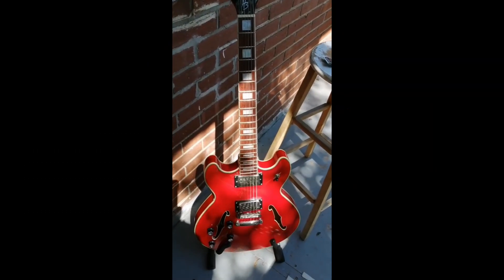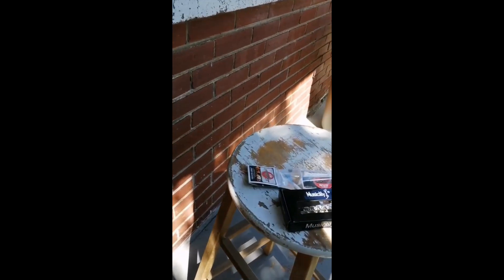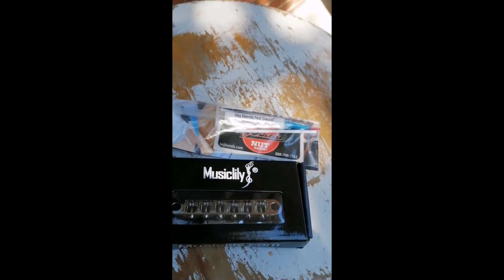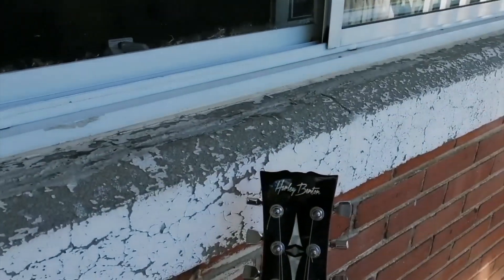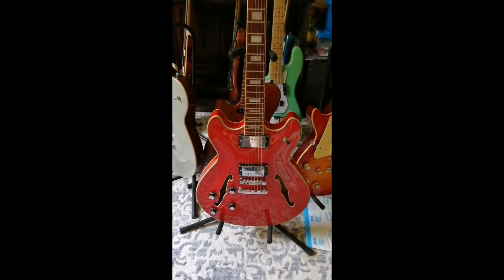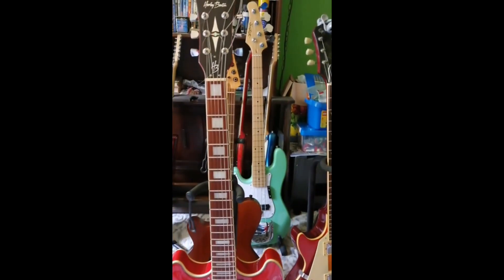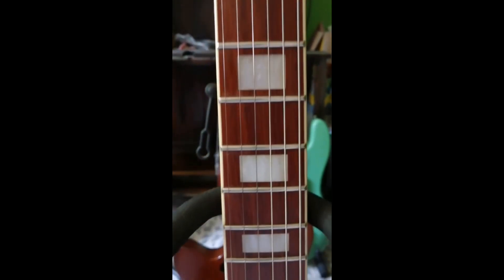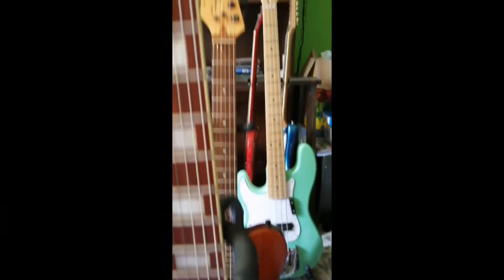HARLEY BENTON HB35Plus A BRIDGE MOD TOO FAR?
This is my HB35Plus into my  Cuvave Cube Baby throug the Flamma FA05 amp. Mic'd with Behringer XM8500 into UM2. The backing track is provided by the Guitar Jam All Styles App.
Fave Youtube Channels:
If you love movie soundtracks, Broadway show tunes and a big variety of music, then check out Rod's work at     / reeldin58

Shout outs to a pair of Guitar YouTubers making videos for the love of guitar and the joy of playing. All their gear is bought by them with the intent of spreading their hobby to others with the same inclination.

A shout out to 2bikemike, who has a cool channel getting you inside affordable guitars and making them better:    / @2bikemikesguitar...

A shout out to Bean Olsen Guitar Junky, the channel with affordable guitars, great stories and great playing:    / @beannie60

A BIG SHOUT OUT TO TODD  @Sweet T Guitars . It's great to see passion married to craftsmanship.

I am enjoying watching NSJ Guitars too here:    / @nsjguitarsakasco...

Check out McD Guitars:    / @mcdguitars